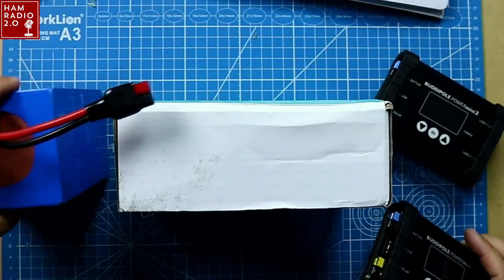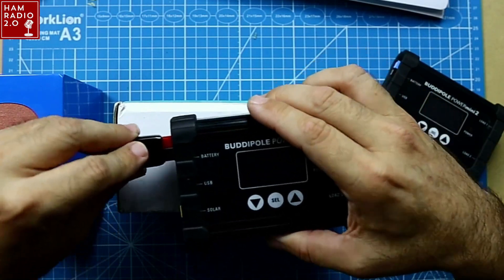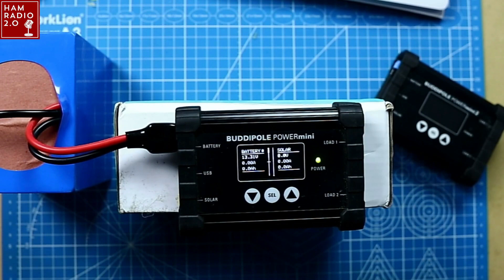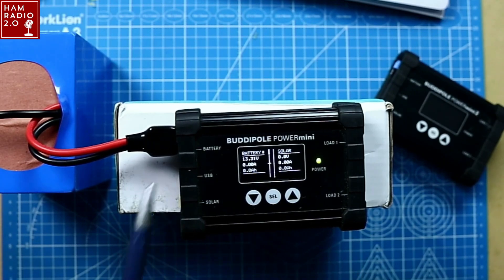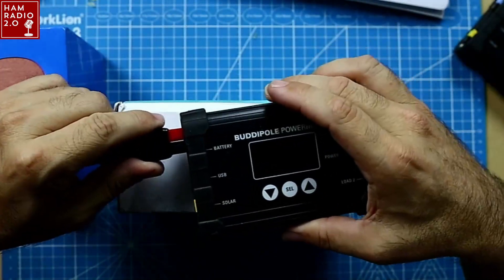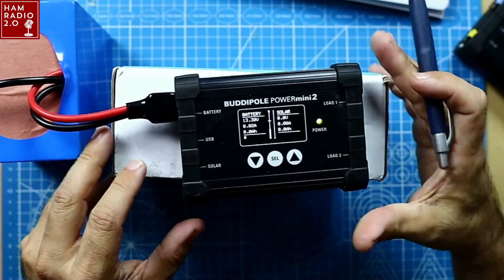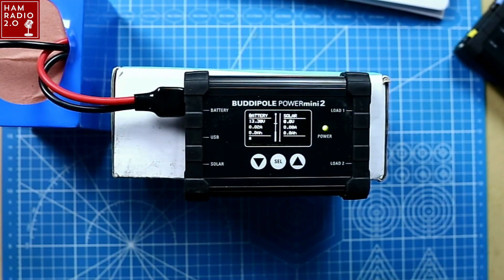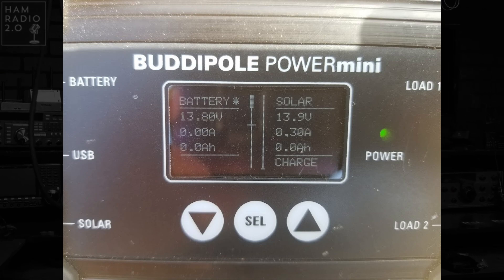Buddipole PowerMini2 Solar Charge Controller for Ham Radio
Brand new from Buddipole is an updated version of their solar charge controller, dubbed the PowerMini2.  Let's take a look at this new product and the updated features.